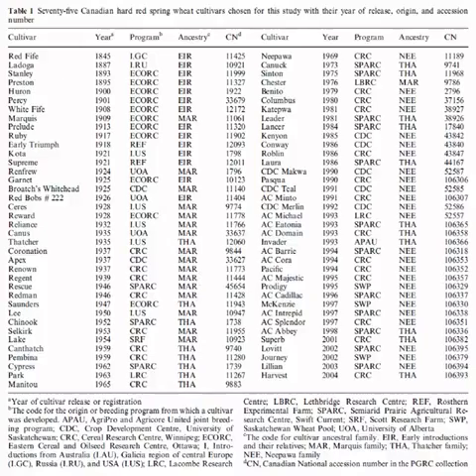Momento Malum Today Episode 158 Foundations of Corn Soybean and Wheat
My Book

Soleimani, Abdulvahab D. Genetic Diversity Estimates and DNA Fingerprinting of Canadian Cultivars of Durum Wheat. Diss. Université d'Ottawa/University of Ottawa, 2001.
Campbell, A. B. "Neepawa hard red spring wheat." Canadian Journal of Plant Science 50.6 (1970): 752-753.
Fu, Yong-Bi, et al. "Allelic reduction and genetic shift in the Canadian hard red spring wheat germplasm released from 1845 to 2004." Theoretical and Applied Genetics 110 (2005): 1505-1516.
Cober, Elroy R., and Harvey D. Voldeng. "A retrospective look at short-season soybean cultivar development in Ontario." Canadian Journal of Plant Science 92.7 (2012): 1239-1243.
Bruce, Robert W., et al. "Genome-wide genetic diversity is maintained through decades of soybean breeding in Canada." Theoretical and Applied Genetics 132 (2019): 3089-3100.
Grainger, Christopher M., and Istvan Rajcan. "Characterization of the genetic changes in a multi-generational pedigree of an elite Canadian soybean cultivar." Theoretical and applied genetics 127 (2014): 211-229.
Gizlice, Ziya, T. E. Carter Jr, and J. W. Burton. "Genetic base for North American public soybean cultivars released between 1947 and 1988." Crop Science 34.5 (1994): 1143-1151.
Cox, T. S., et al. "Genetic Relationships Among Hard Red Winter Wheat Cultivars as Evaluated by Pedigree Analysis and Gliadin Polyacrylamide Gel Electrophoretic Patterns 1." Crop Science 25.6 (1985): 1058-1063.